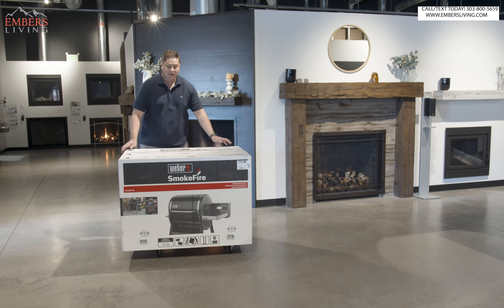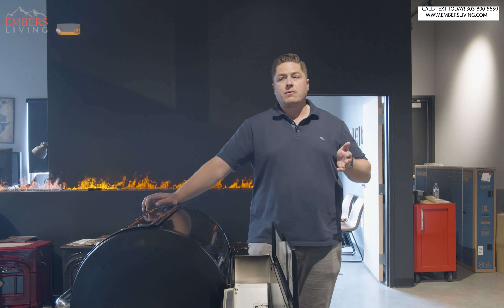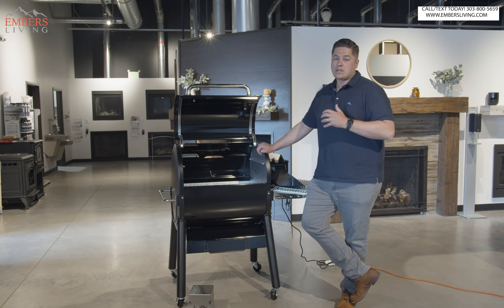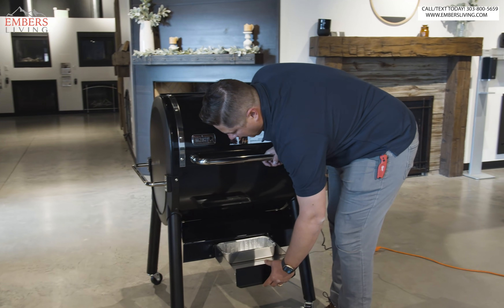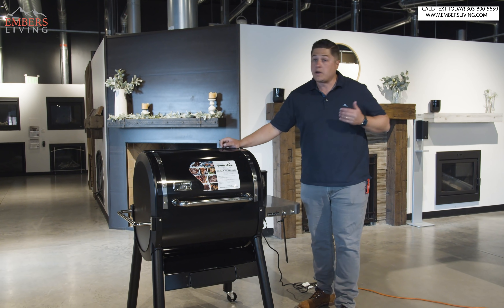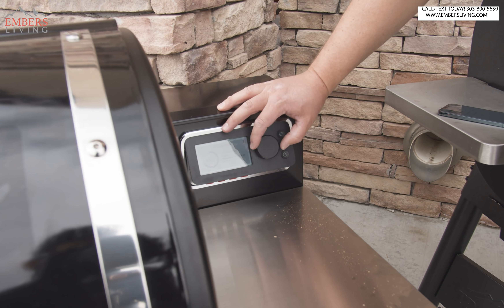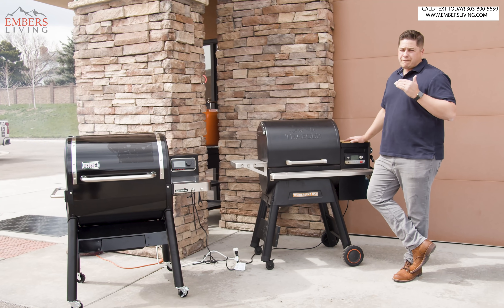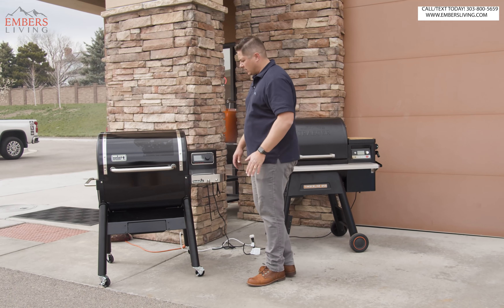Weber Smokefire 2nd Gen vs Traeger Pellet Grills (Is this the best grill for under $1,000?)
Are you local?

Buy outside of Colorado:
Weber Smokefire EX4 (Paid Link)
Weber Smokefire EX6 (Paid Link)
Traeger Ironwood 650 (Paid Link)
Traeger Ironwood 885 (Paid Link)

We have an interesting one for y’all today! We take a look at the new second gen SmokeFire from Weber. We all know that the first generation was not the best! We take another deep dive into this product.

Lets go into what has changed. We look at a better auger motor that feeds the pellets in a more efficient way. We also look at the classic weber enamel finish that is nearly indestructible! There was a surprising amount of things we enjoyed about this grill. They most definitely improved their mistakes made in the first gen. We see consistency with cook temperatures we always love to see.

We see compared to the Traeger that it actually compares really well. We see that the Weber gets to it’s max temperature faster than the Traeger. Which came to a surprise to us at the shop. We loved the Weber Smokefire second generation!